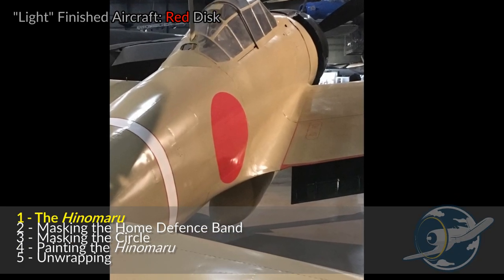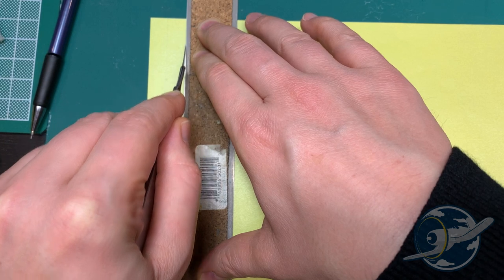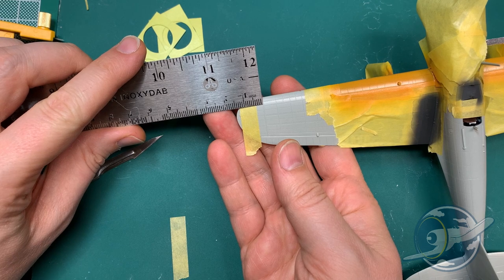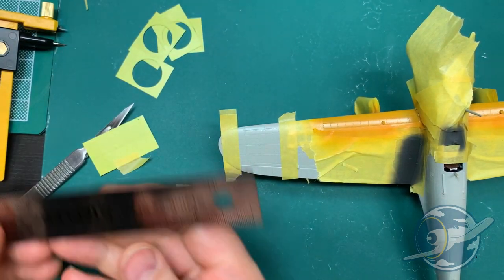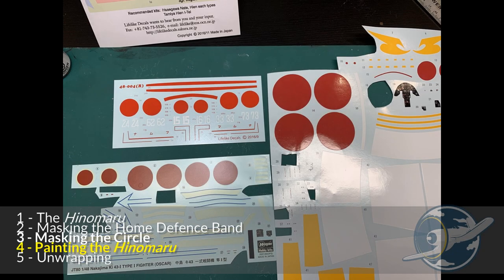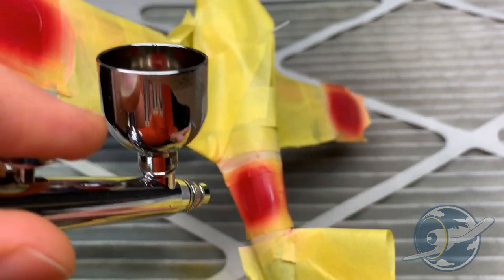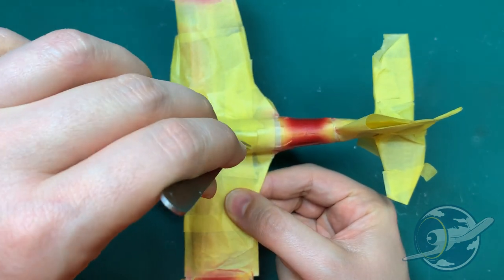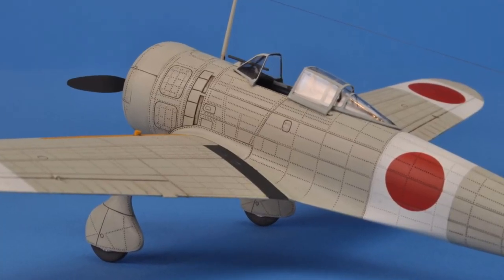Painting Japanese Markings in a few easy steps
In this video I show how to make your own masks to paint Japanese aircraft markings.  These techniques can be used for more complicated markings as well.

Tools: Any airbrush
            Olfa Circle Cutter (fresh blade)
            Hobby knife (fresh blade)
            Steel Ruler

Paint: Tamiya XF-7 Red & XF-9 Hull Red

Supplies: Tamiya Tape
                 Tamiya masking sheet